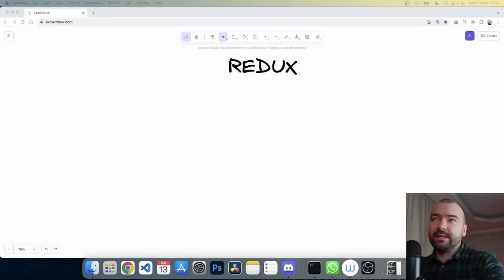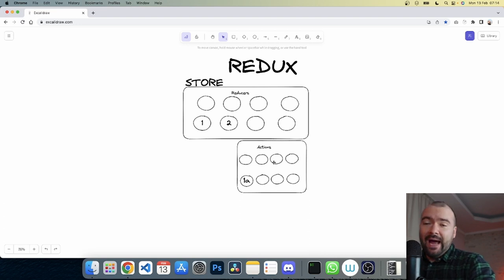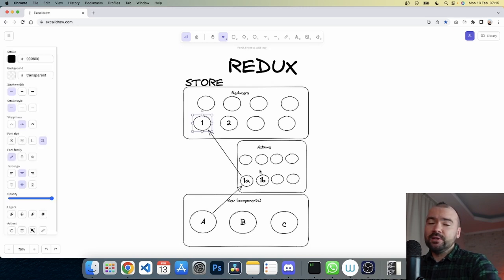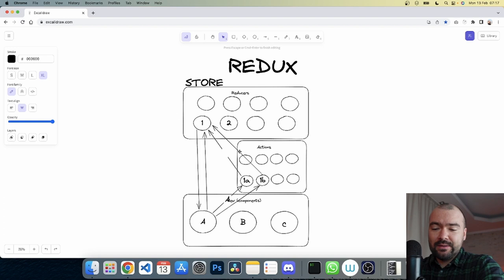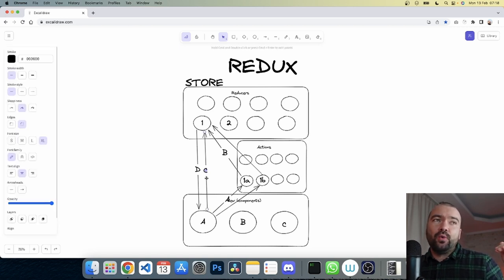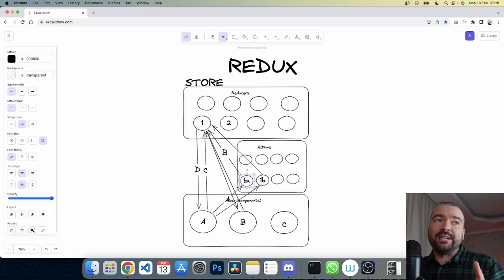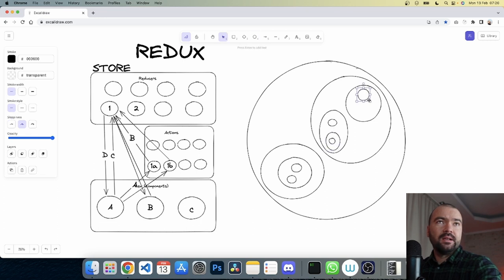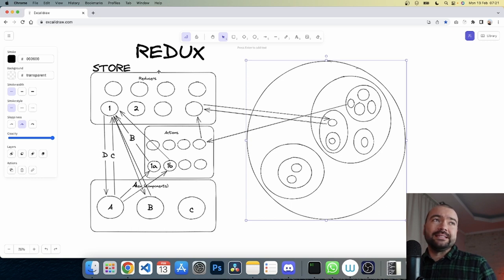React Redux explained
Explaining how redux works. No code, no specific platform, just the concept and how things are linked